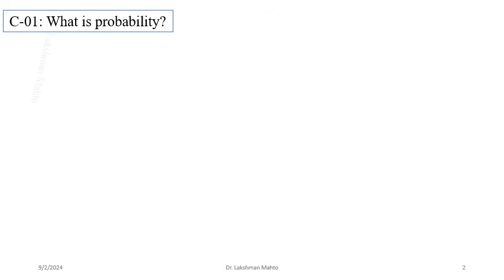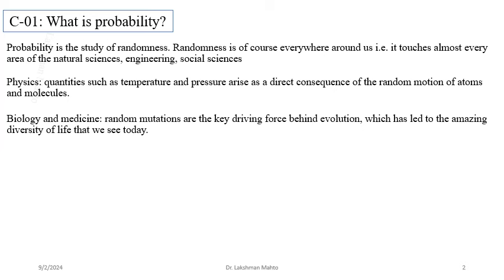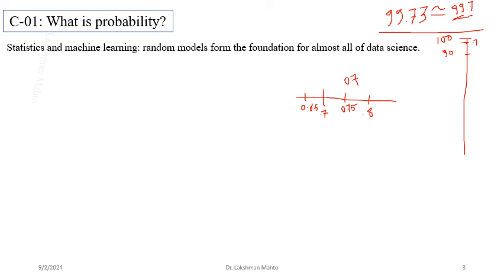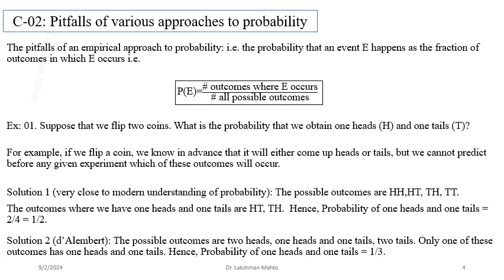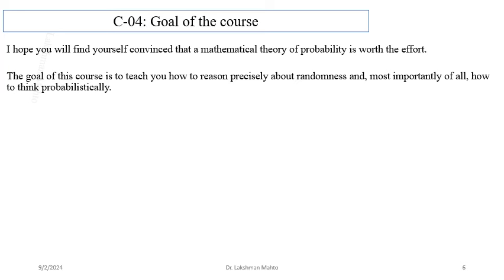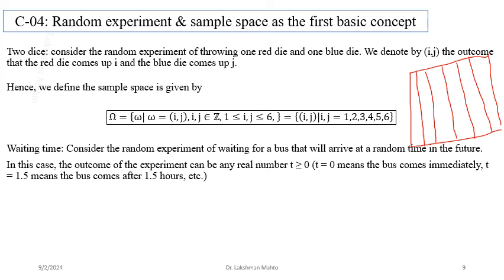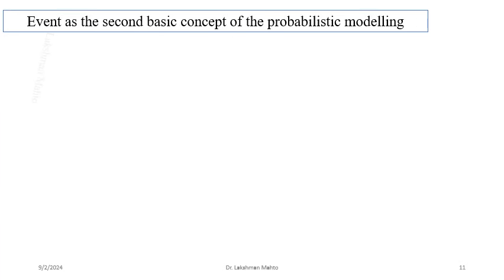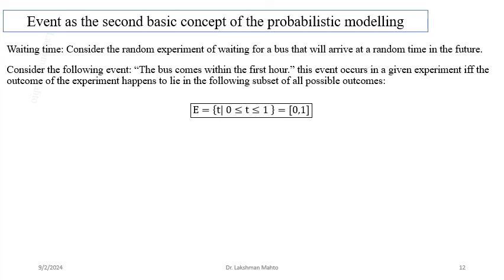L01 Introduction to probability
1. what is probability and how it spreads across our life?
2. Three basic concepts of probabilistic modelling:
a. Sample space (computation in two steps: S1-Identification of an outcome, S2-listing all possible outcomes.)
b. The event (computing in two steps: S1 identifying a statement, S2- list of outcomes, which satisfy the statement.)
c. Probability measure of an event  (to be discussed in the next lecture).